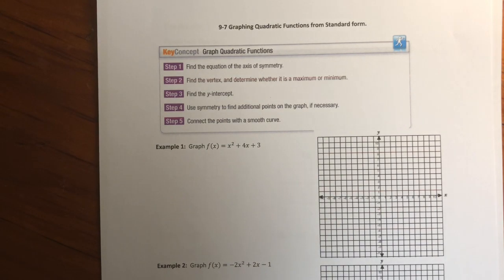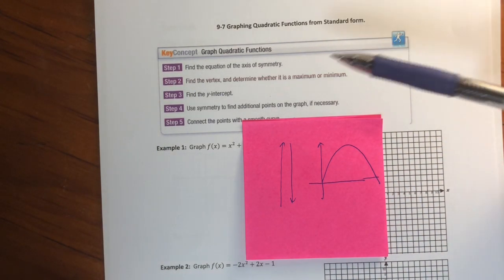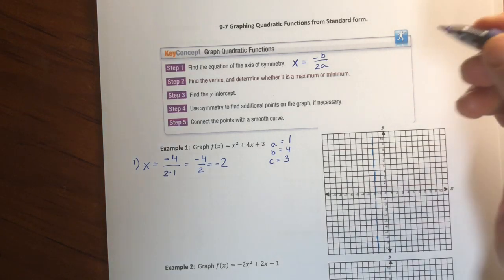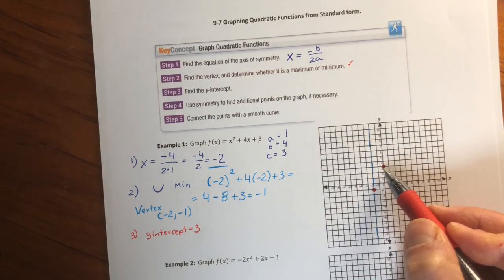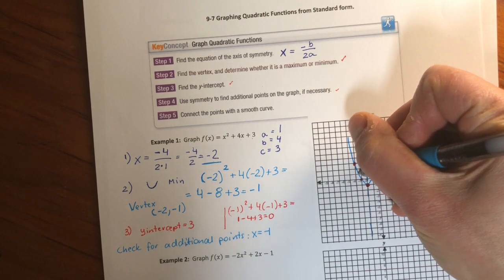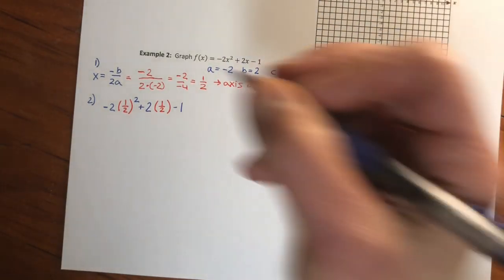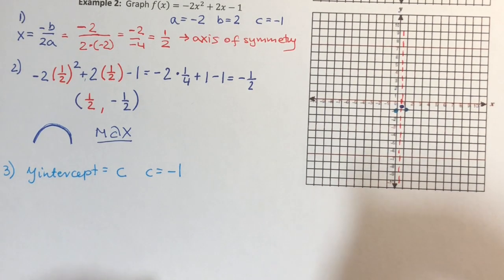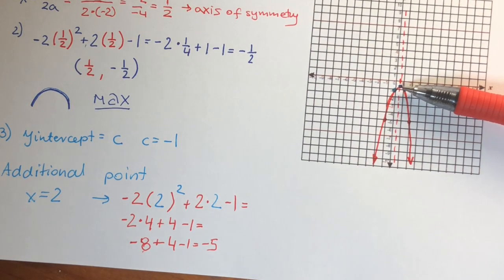9-7- Graphing Quadratic Functions from Standard Form